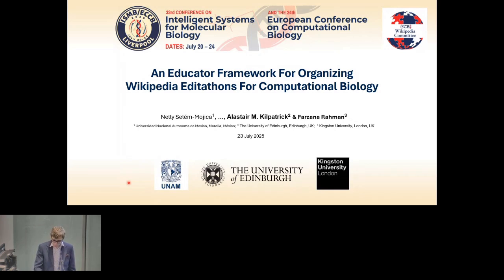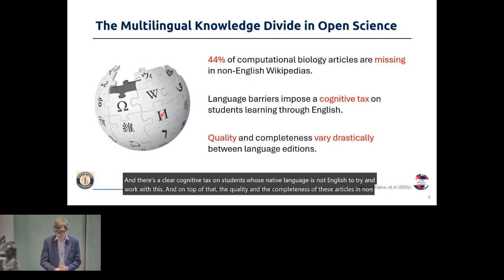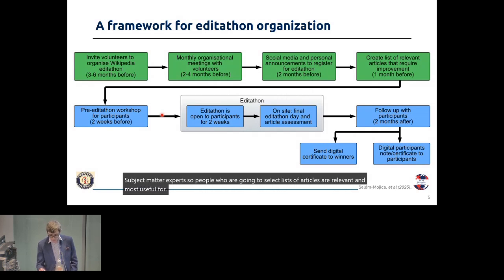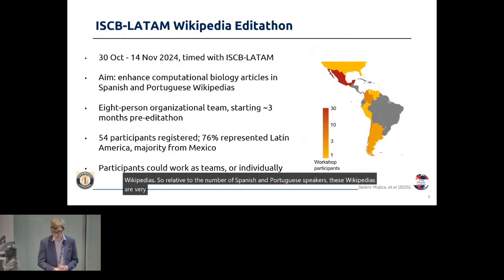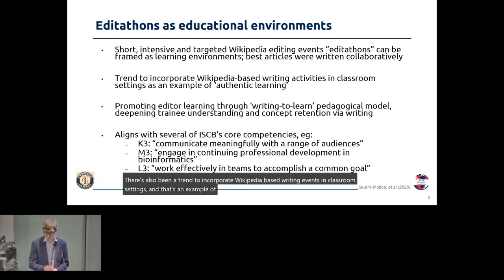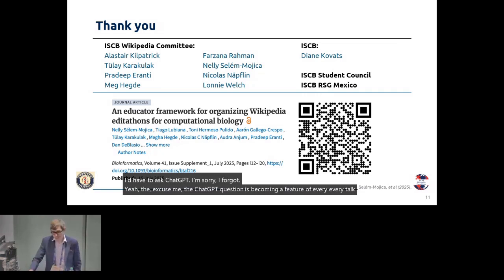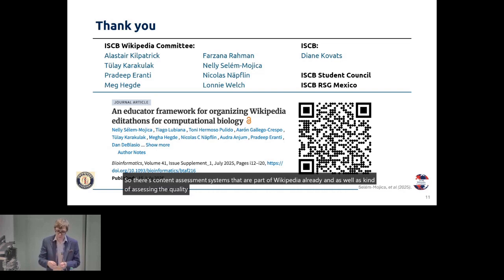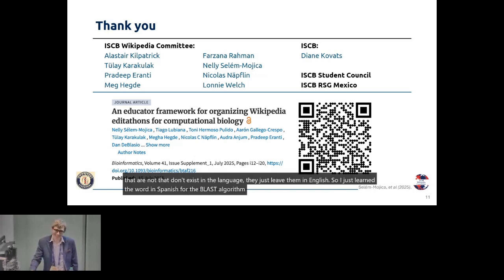An educator framework for organizing Wikipedia... - Farzana Rahman - Education - ISMB/ECCB 2025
An educator framework for organizing Wikipedia editathons for computational biology - Farzana Rahman - Education - ISMB/ECCB 2025